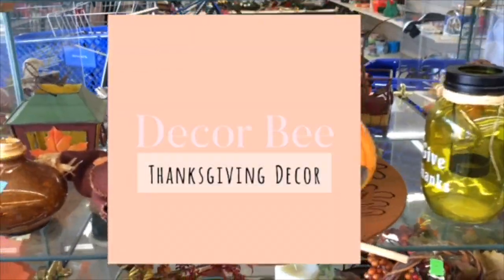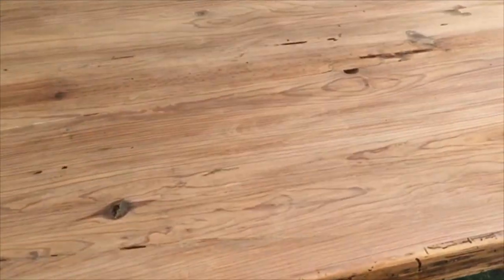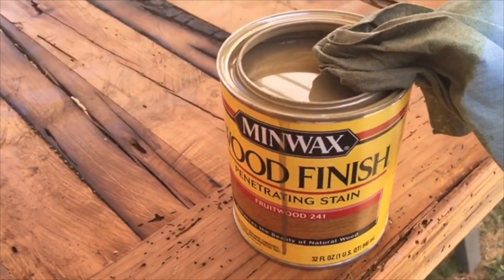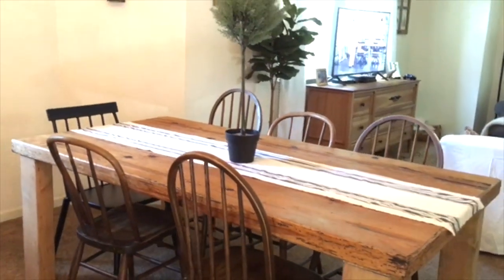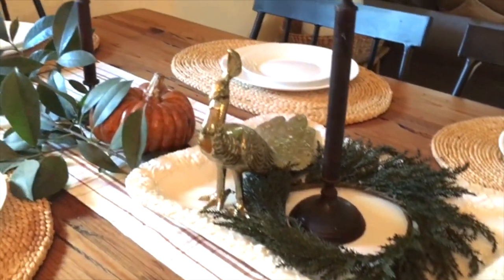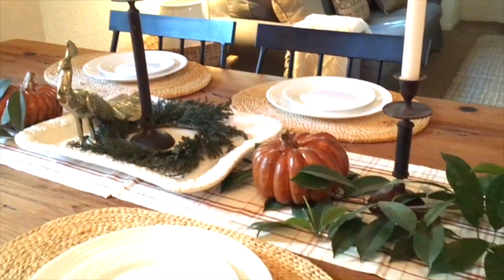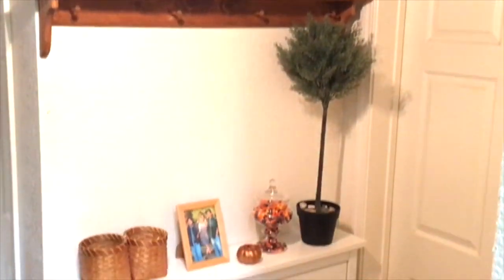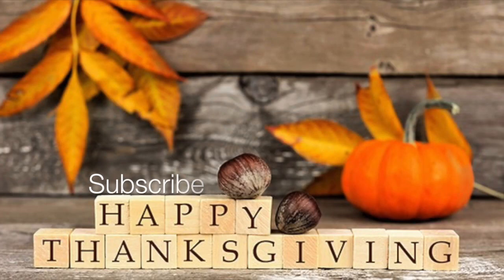Thanksgiving fall Home Decor